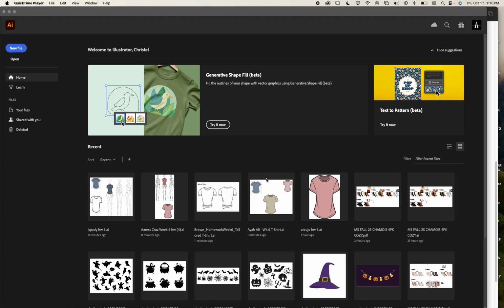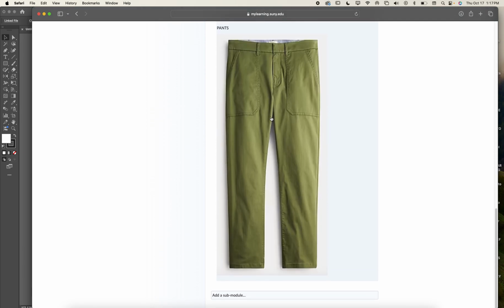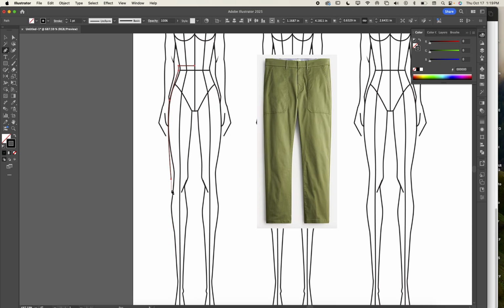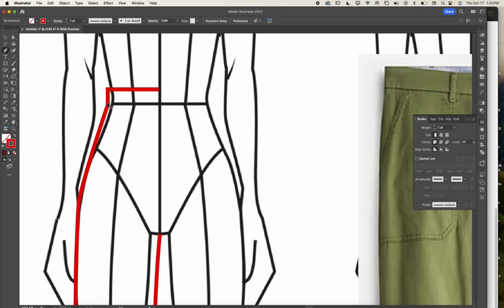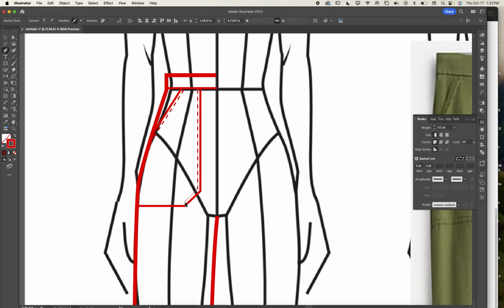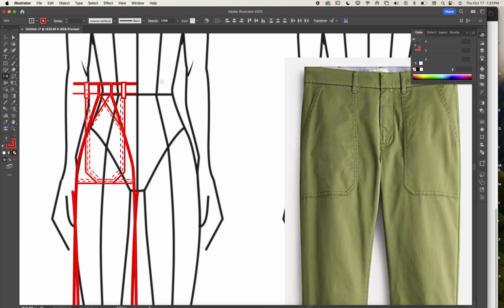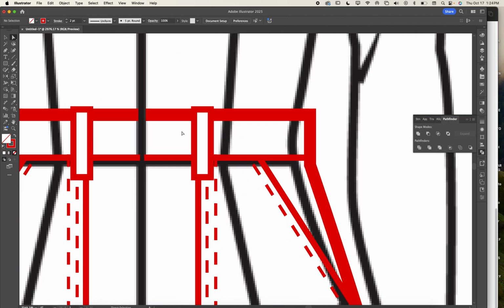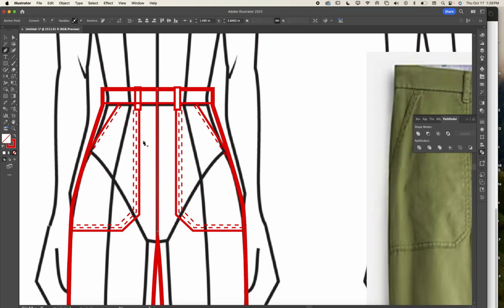Ai Drawing pants